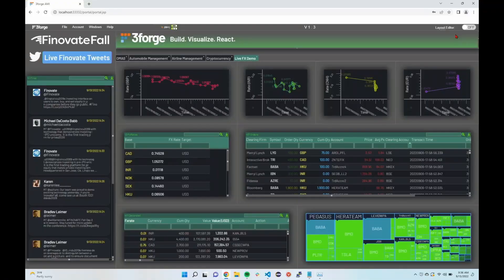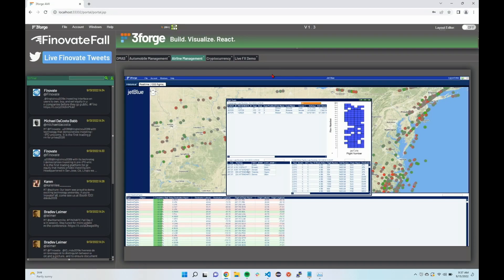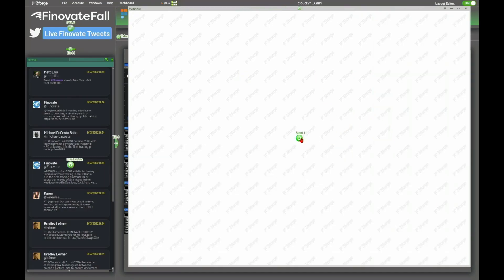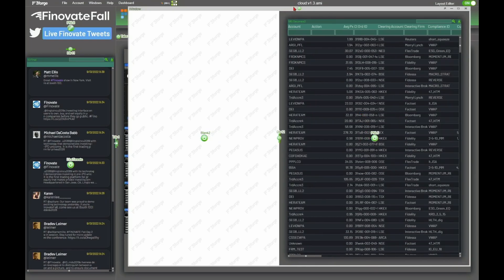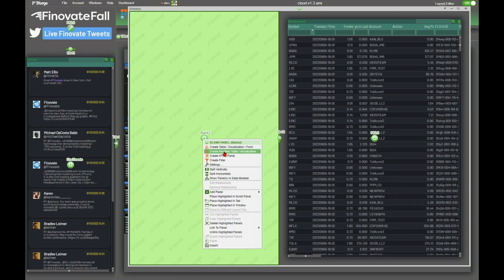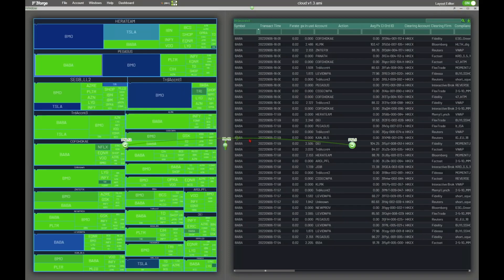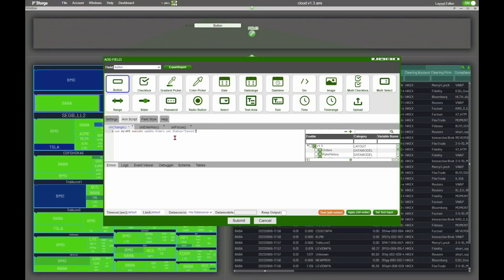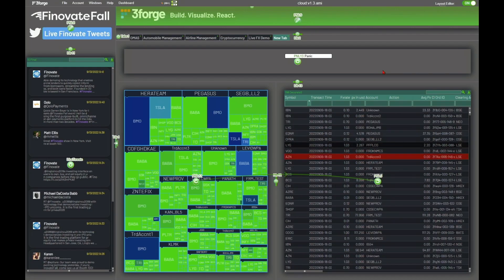FinovateFall 2022 / 3Forge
3Forge demoed at FinovateFall in 2022.

3forge’s Full Stack Enterprise platform has been in production across Tier 1 banks since 2014 with a focus on performance, flexibility and scale.

Our platform allows developers to quickly build customized business critical web solutions with a focus on workflows, realtime visualizations and data discovery without limitations.

We manage some of the most complex real-time data streaming challenges at several of the world’s largest banks.